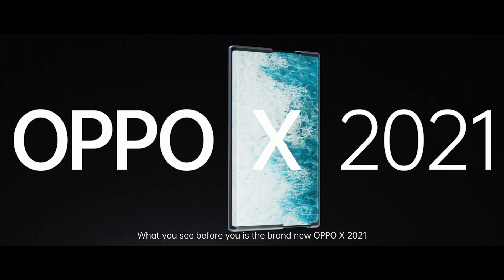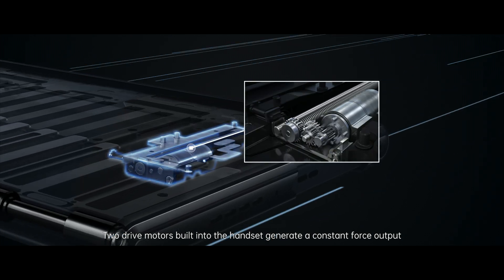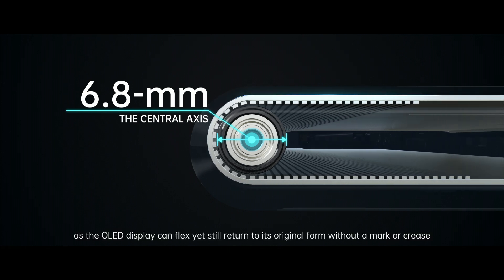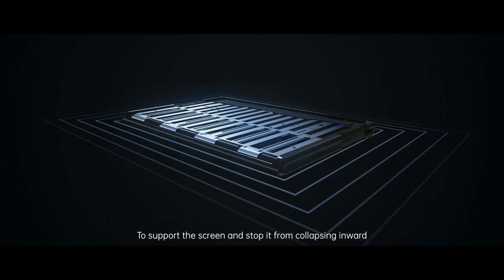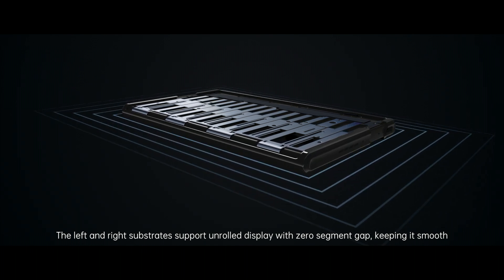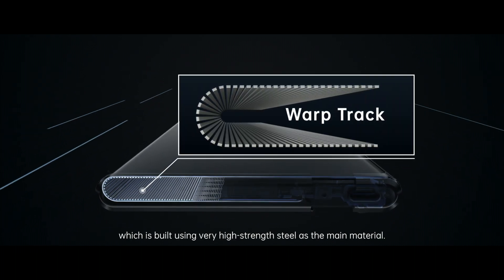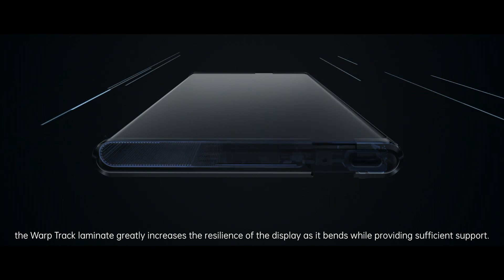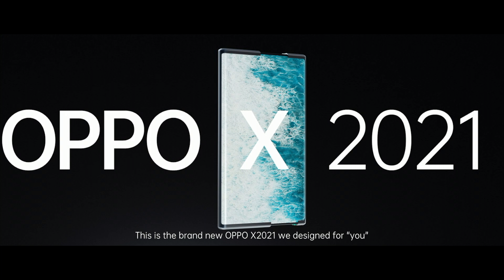OPPO x MWC21 | OPPO x 2021 Concept Phone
OPPOX2021 Rollable Concept phone adalah salah satu teknologi yang dipamerkan di MWC21 di Shanghai. Berikut adalah inovasi dari ponsel ini
1. Powertrain Roll Motor memungkinkan ponsel ini untuk membuka gulungan dengan lancar.
2. Teknologi dukungan tampilan Plat 2-in-1 yang inovatif dari OPPO membuat ponsel konsep OPPOX2021 kuat, terbuka atau tertutup.
3. Layar berkekuatan tinggi Warp Track dari OPPO sangat meningkatkan ketahanan layar OPPOX2021.

Untuk informasi terbaru & spesifikasi OPPO Indonesia